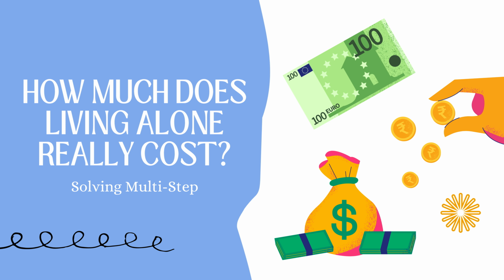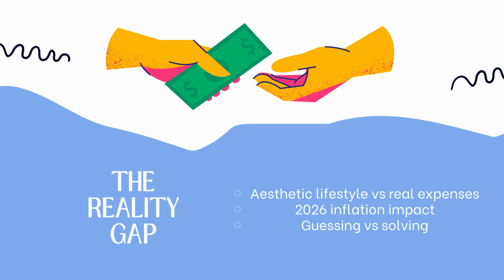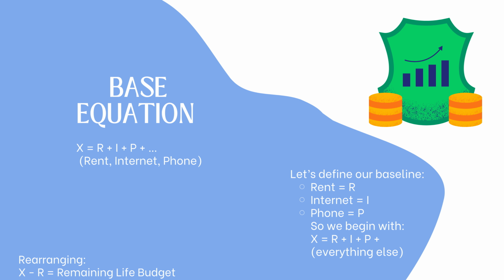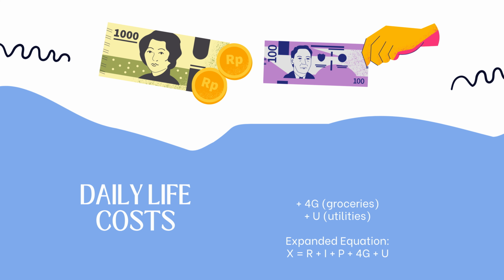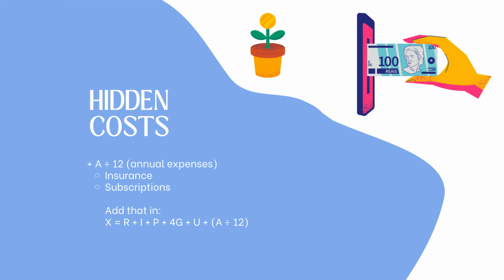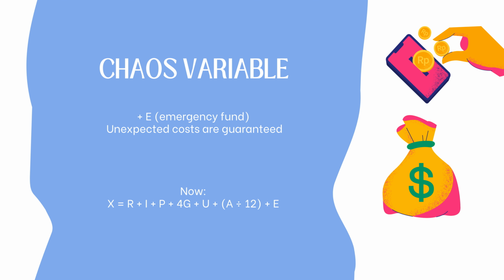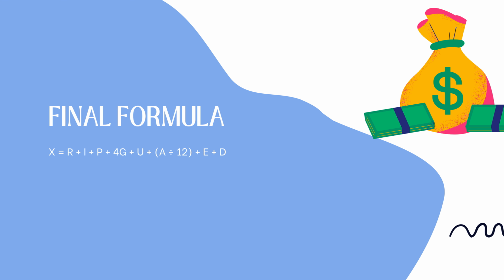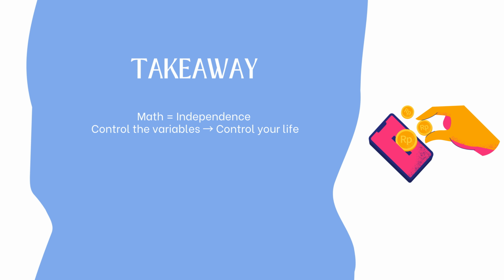Alone is a Math Problem… Most People Fail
What does it actually cost to live alone in 2026?

Not the aesthetic version. Not the guess.
The real number.

In this video, we break down the true cost of independence using multi-step equations—turning rent, groceries, utilities, and unexpected expenses into a single solvable formula:

X = your exact monthly income needed to live alone

Most people underestimate this number.
That’s why budgets fail, savings disappear, and financial stress builds.

We’re changing that.

You’ll learn:

How to build your true monthly cost equation
The hidden variables most people forget (and pay for later)
How to calculate your personal financial survival threshold
What to adjust if your income doesn’t match your reality

This isn’t just math.
This is control over your life.

Pause the video and calculate your own X value.

Then compare it to your monthly income

One missing variable can cost you thousands.
One correct equation can change everything.

Comment your X number (or your biggest expense).
What shocked you the most?

If you want more content that turns real life into clear systems—

🧠 Topics Covered

cost of living 2026, living alone cost, budgeting, personal finance, multi-step equations, real cost of independence, monthly expenses breakdown, financial planning, adulting math